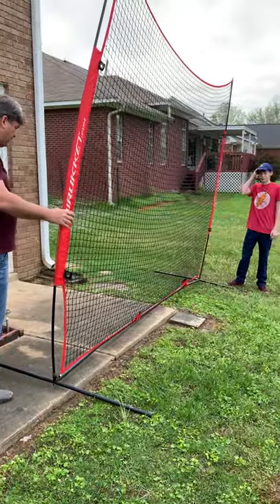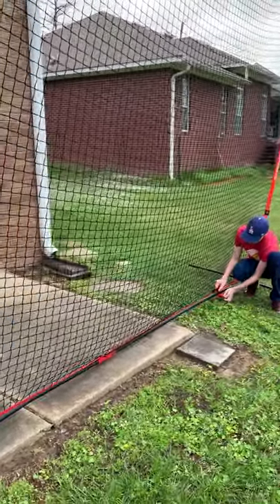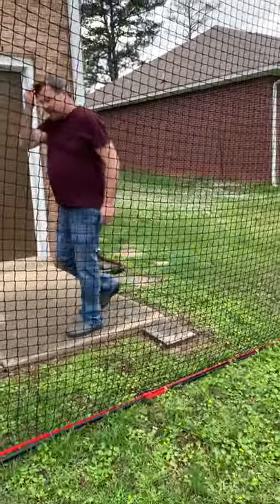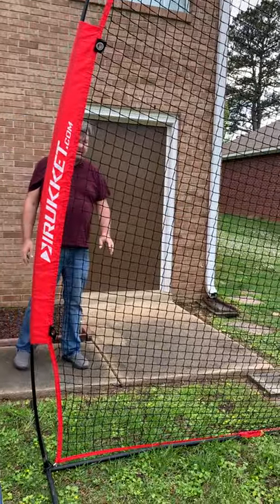Rukket Sports Hitting Net Review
Grady and his son put together and review a Rukket Sports 12'x9' hitting net called "The Barricade."